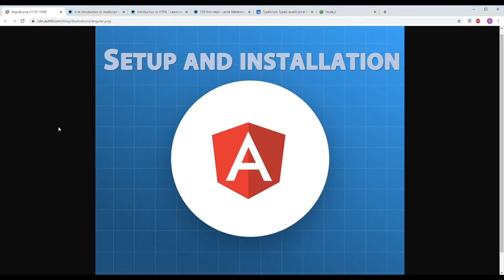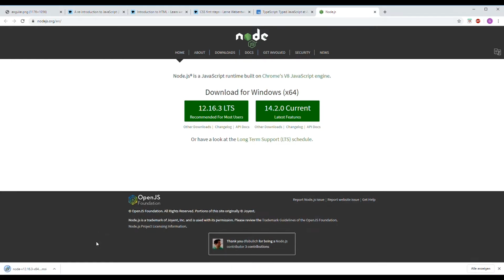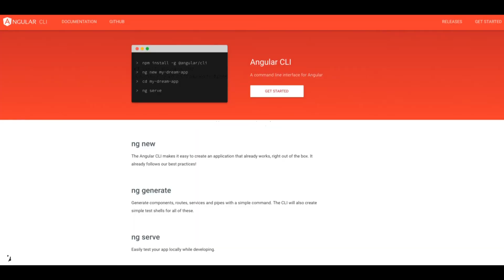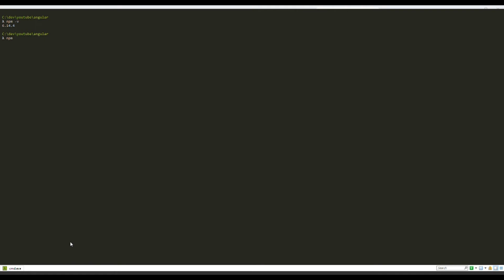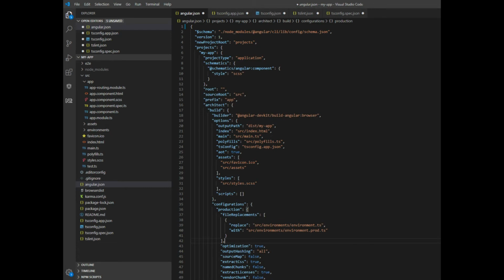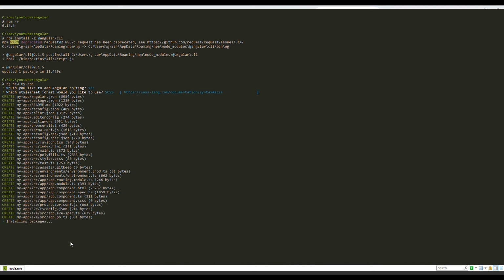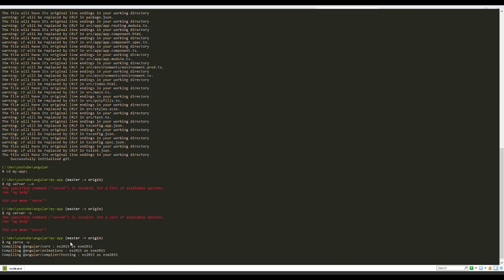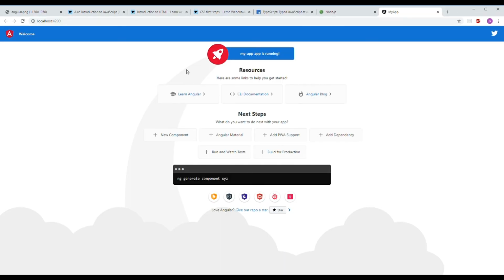Angular tutorial for beginners: Part 2 Setup and Installation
In this part we will learn how to set up our environment for Angular development.